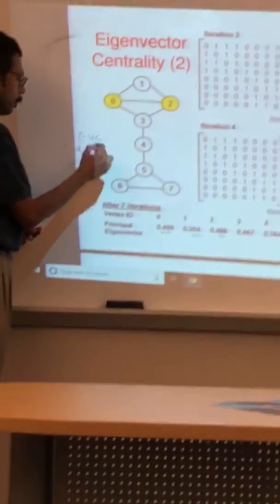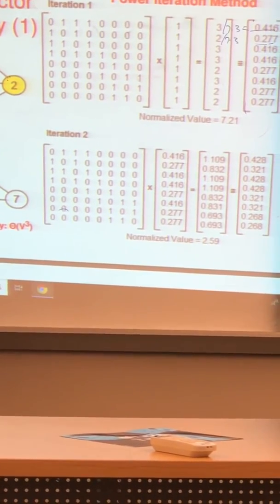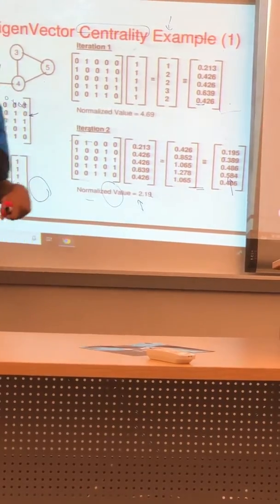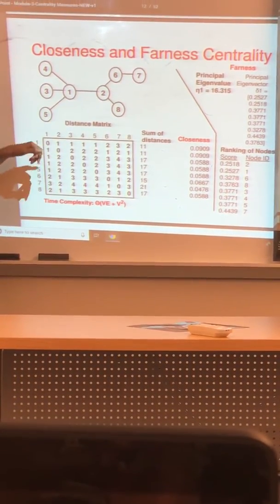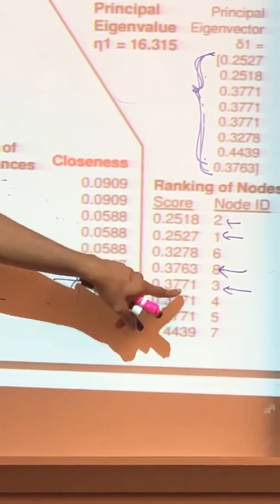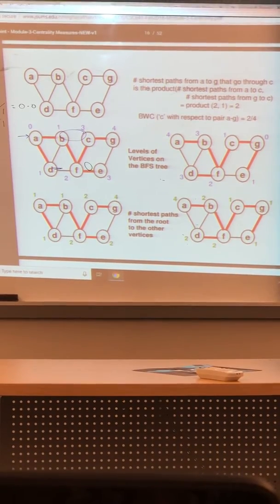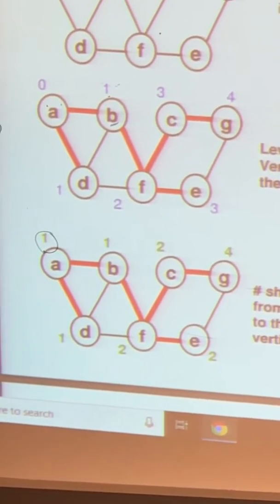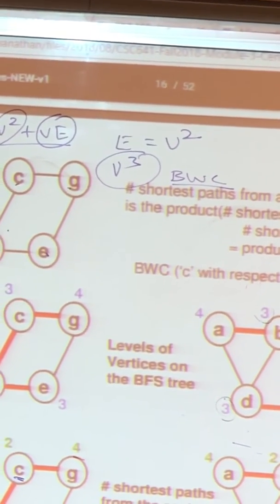Centrality Metrics (Eigenvector\Closeness\Betweeness) - CSC641 - FALL-09132018